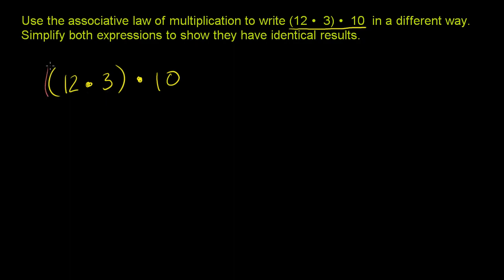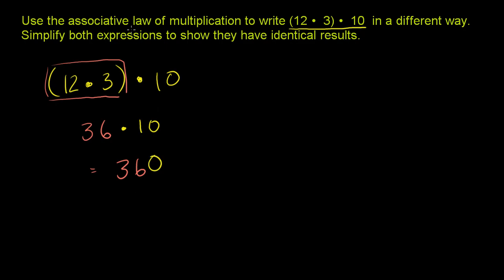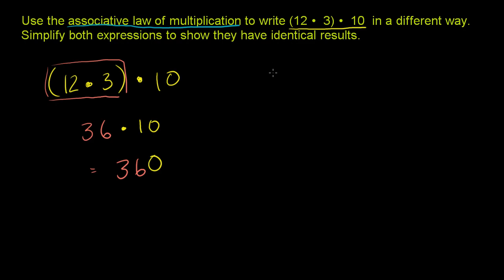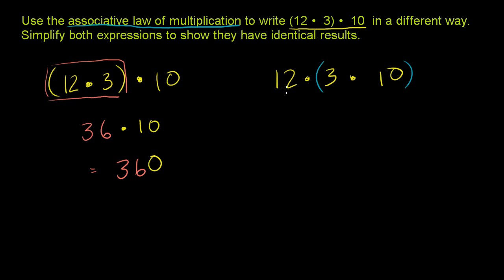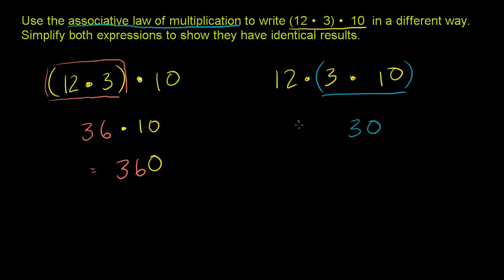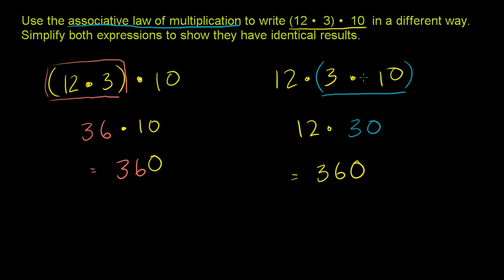Associative Law of Multiplication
Courses on Khan Academy are always 100% free. Start practicing—and saving your progress—now